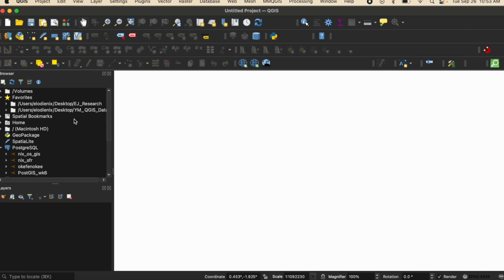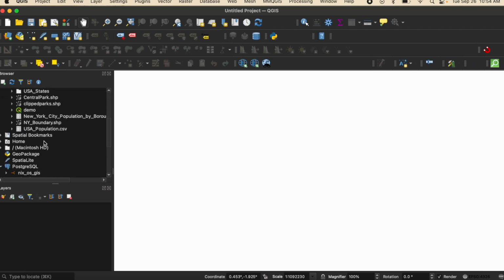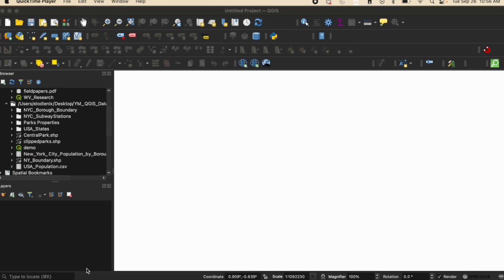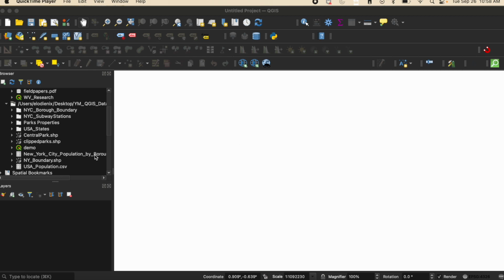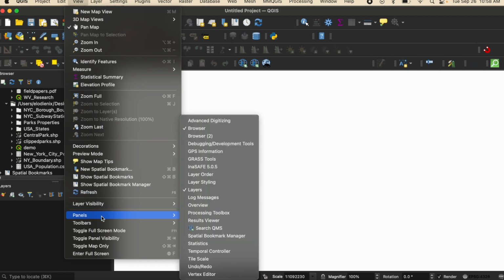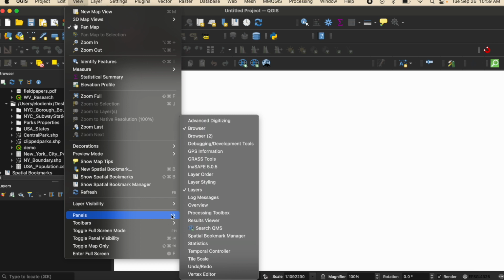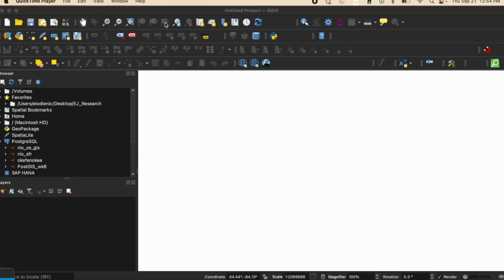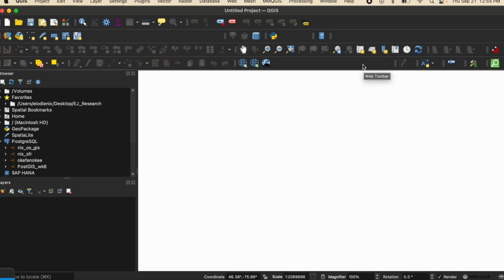QGIS Workshop Series: Toolbars and Panels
In this video tutorial we will discuss the toolbar and panel features in QGIS.

Created by Elodie Nix.